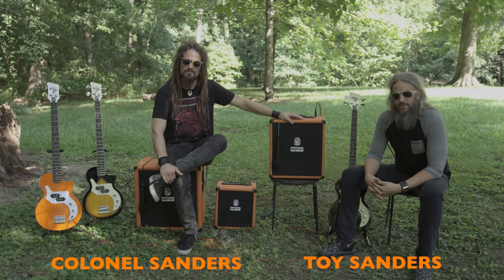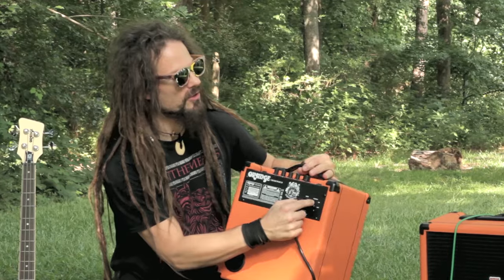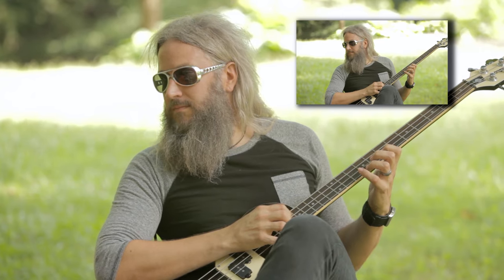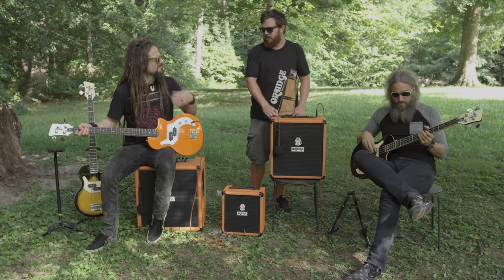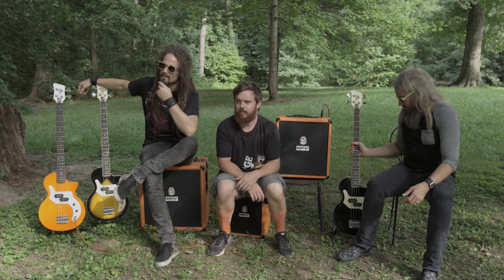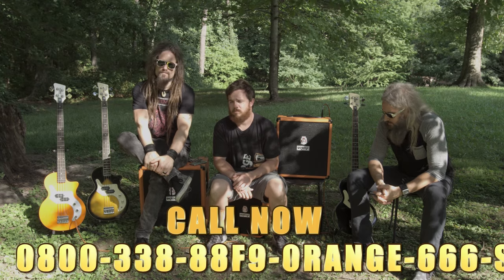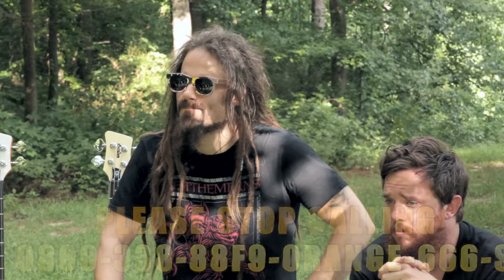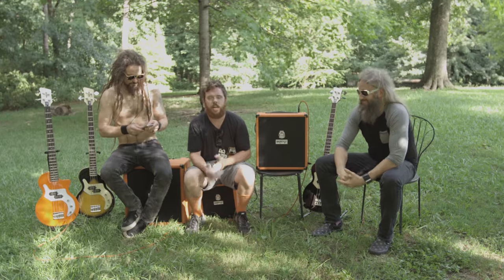Bass Brothers with Troy and Kyle Sanders (Mastodon, Hellyeah)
The first, and last, episode of "Bass Brothers" featuring Troy Sanders (Mastodon) and Kyle Sanders (Hellyeah) explores the Orange Crush Bass Combo series.